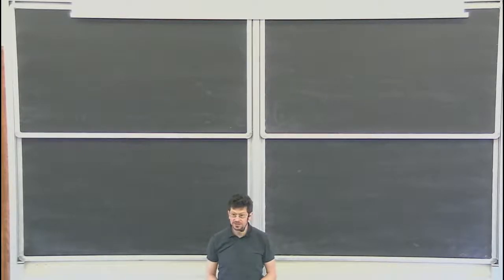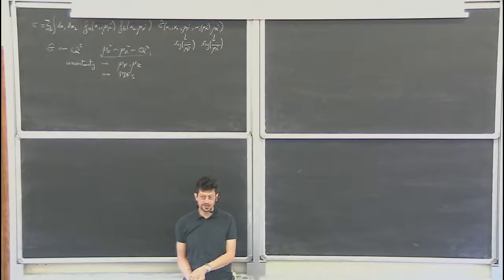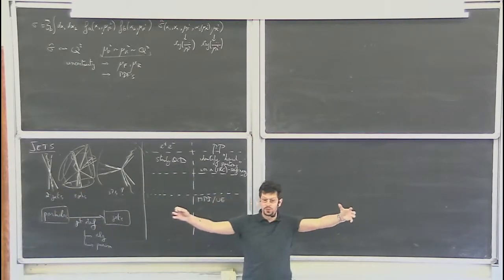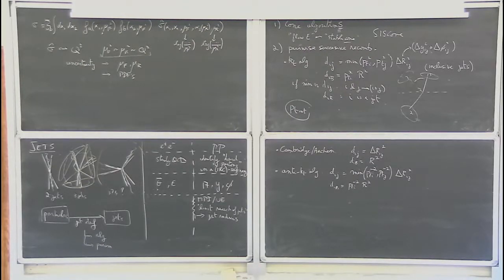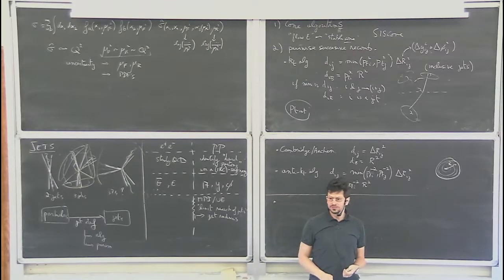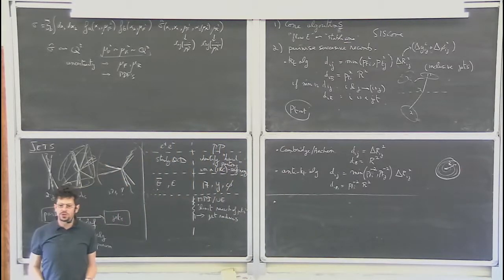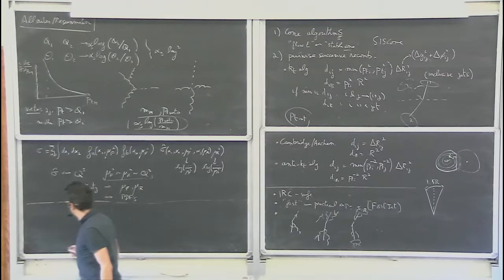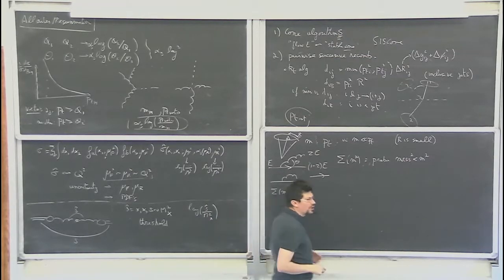QCD and collider physics - Gregory Soyez - lecture 5/5